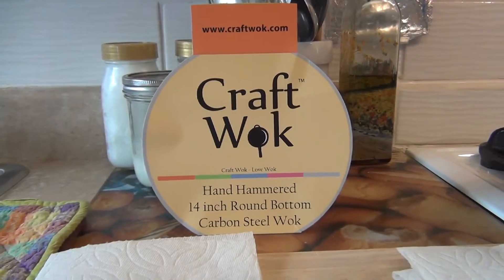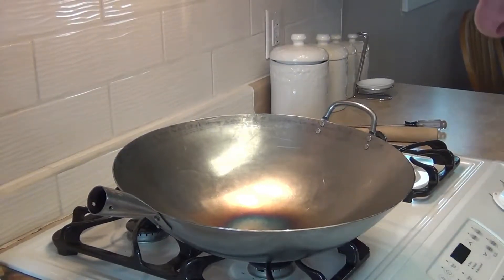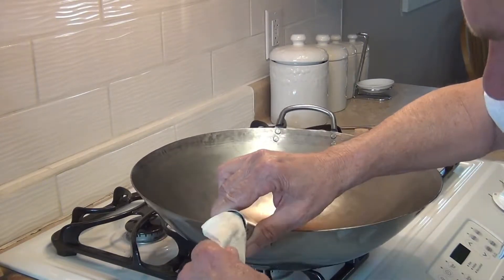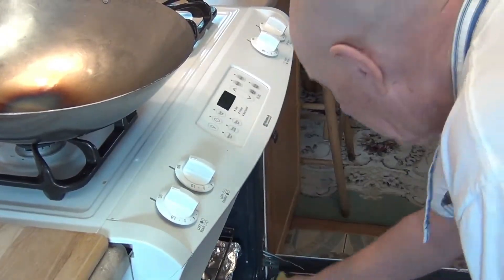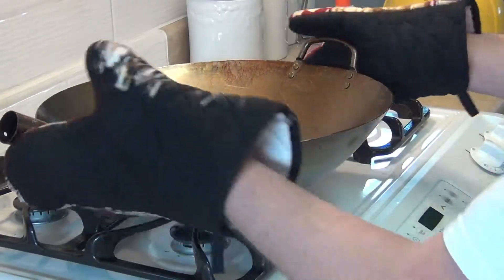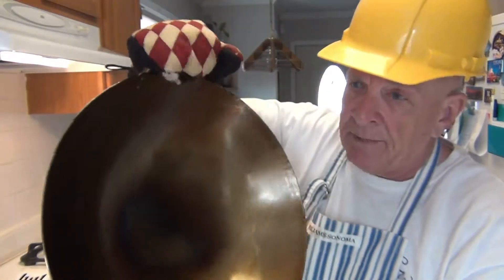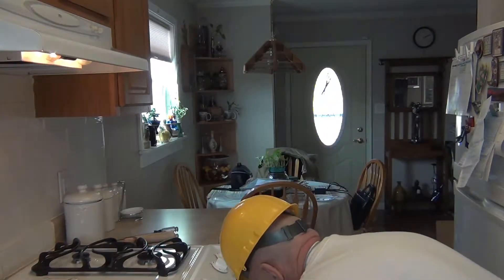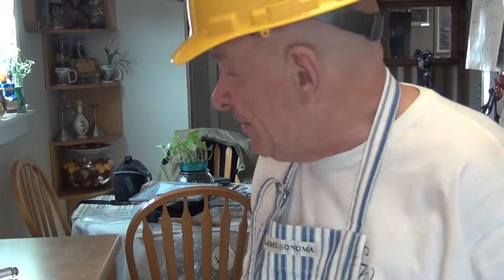Seasoning a Wooden Handled Wok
How to Season a Carbon Steel Wok With a Wooden Handle

This is video 2 of 4 on seasoning carbon steel woks.
More information on this wok and other carbon steel woks can be found
Wooden Handled Round Bottomed Wok
Grapeseed Oil
Avocado Oil